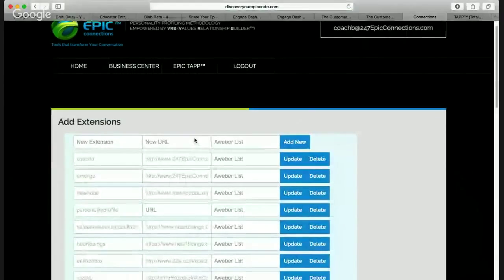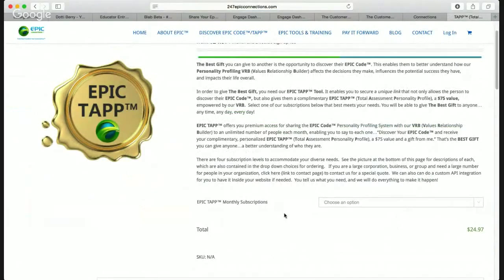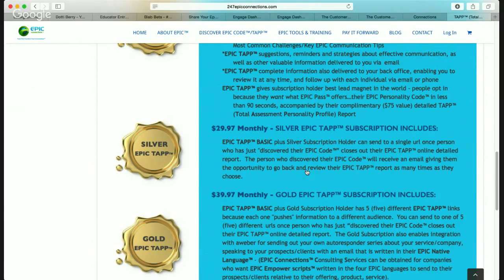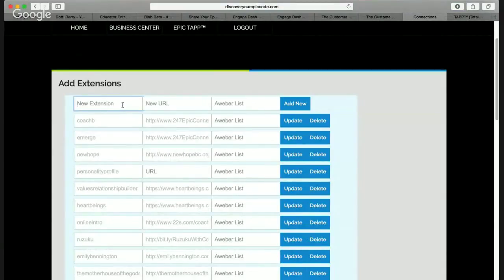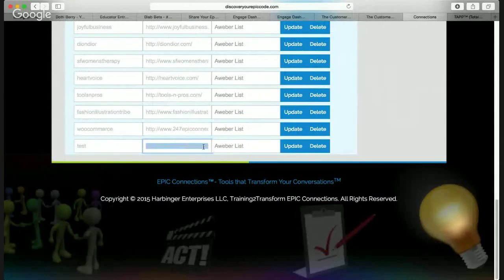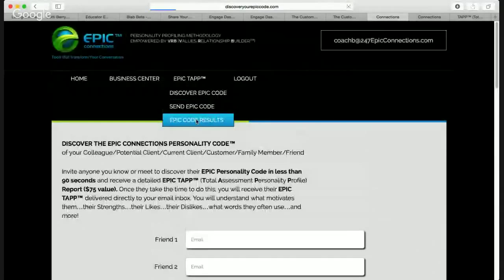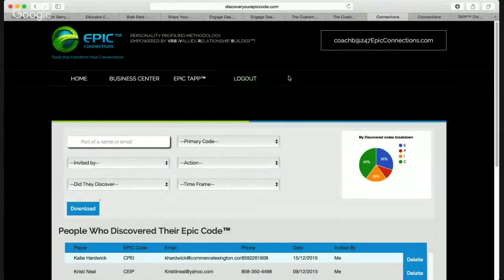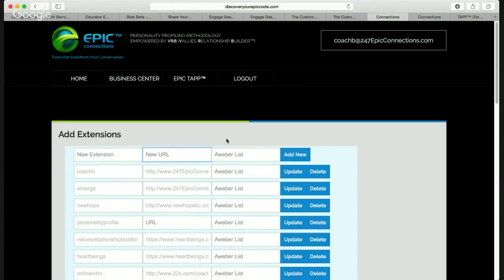Using EPIC TAPP™ back office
The back office of EPIC TAPP™ is intuitive and easy to add/delete your user name extension and url you wish to share with a potential client/customer.